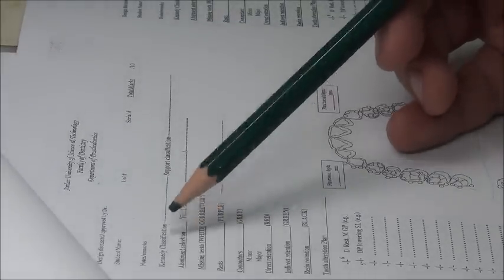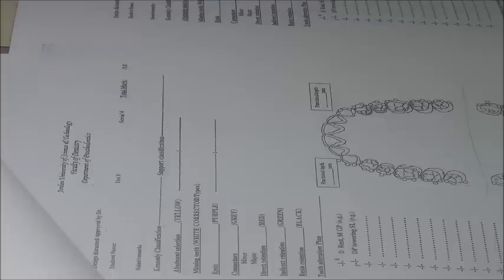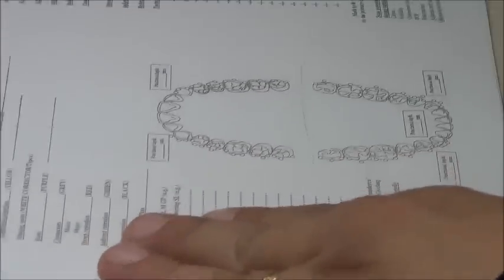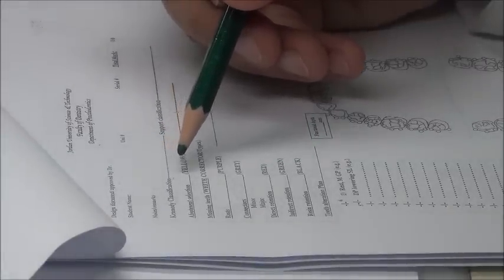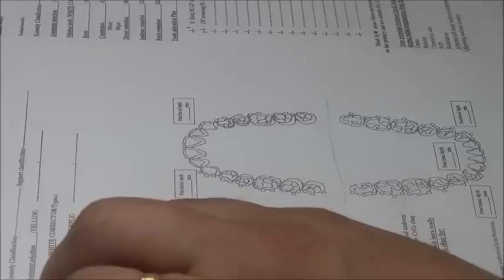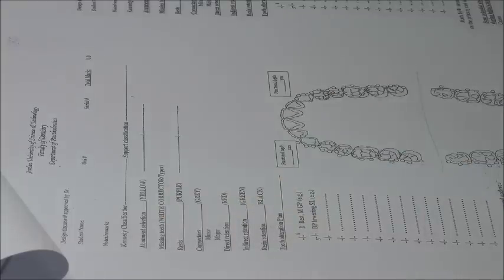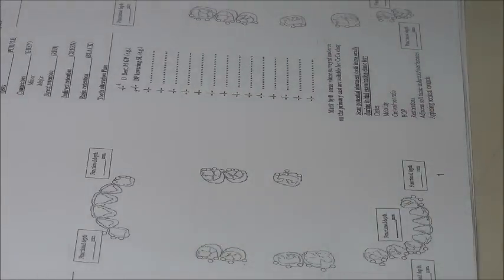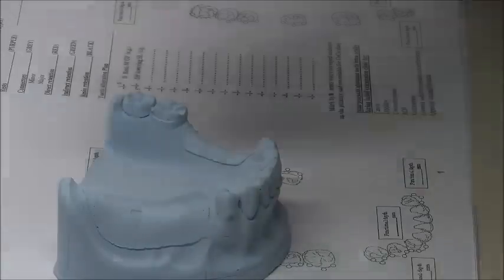17 Permanent RPD: Advanced Design Cases